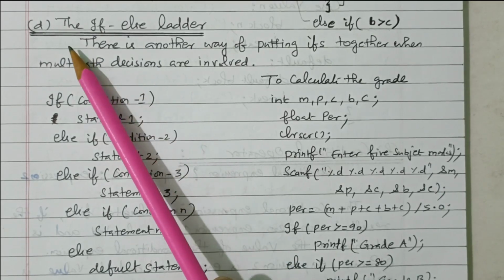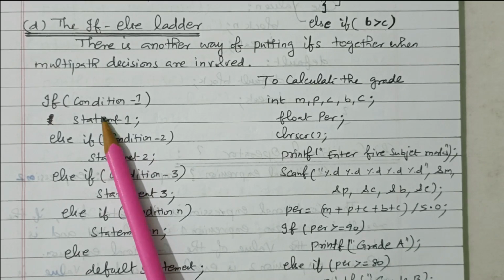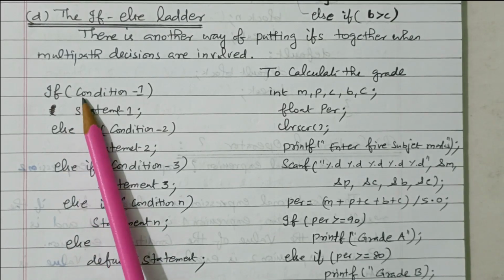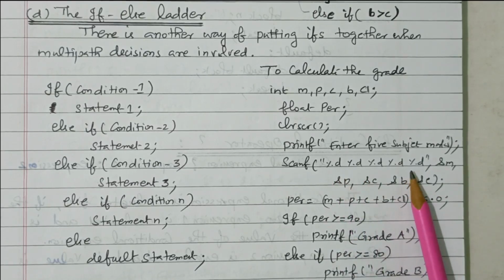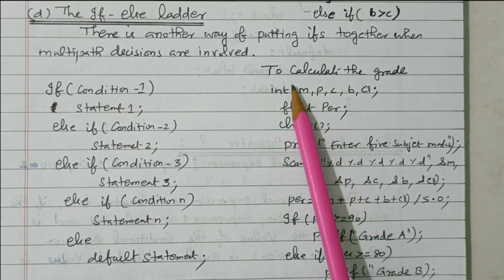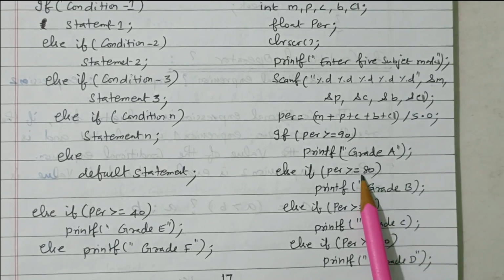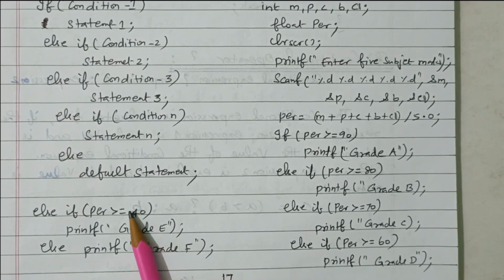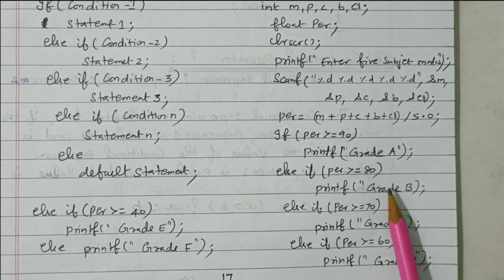12 Nested IF Statements with Example Programs C Programming Language